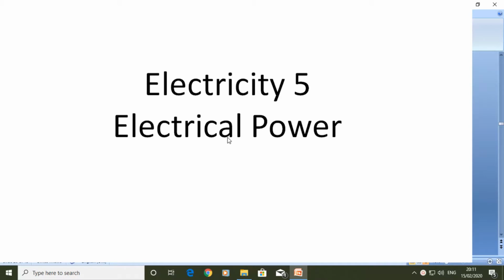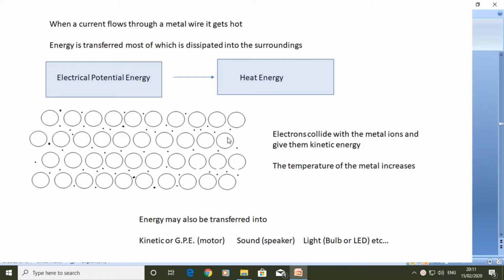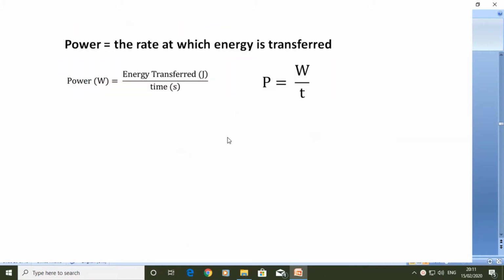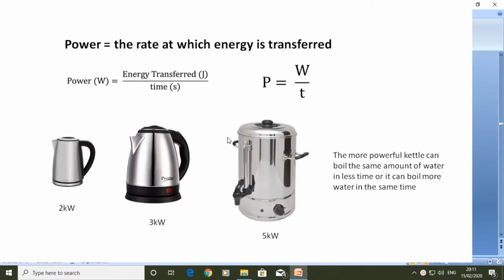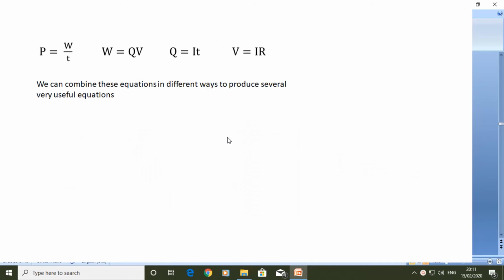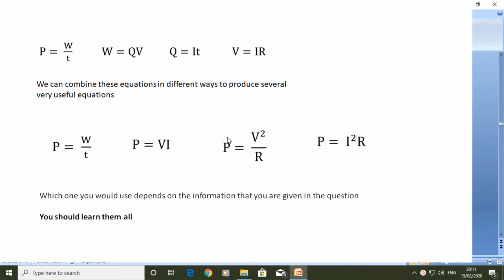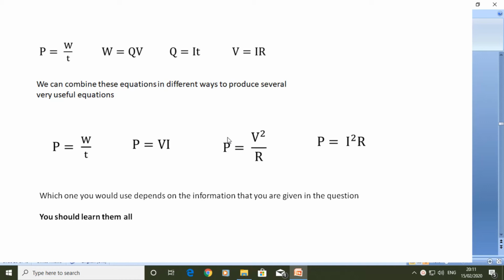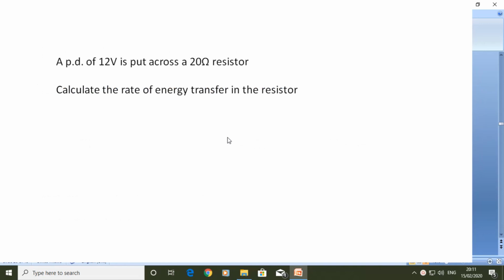Understanding Physics Electricity 5 Power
Electrical Power

So far I have covered all the year 2 topics:
Special relativity Nuclear and atomic physics Thermal Physics
Best wishes
Dave